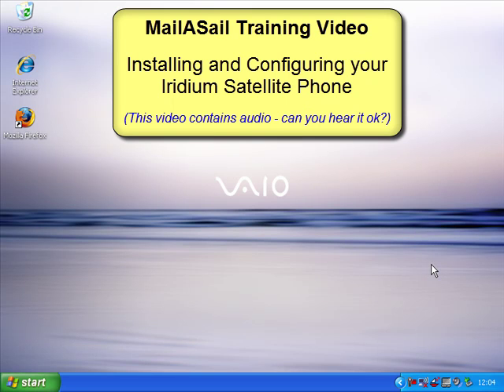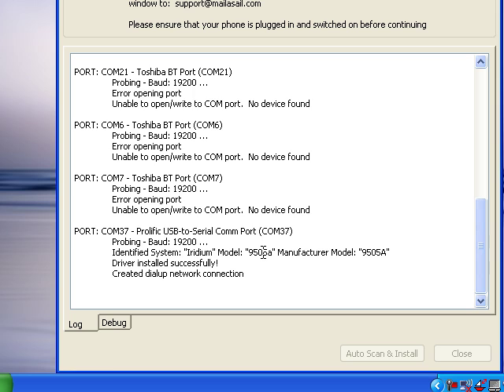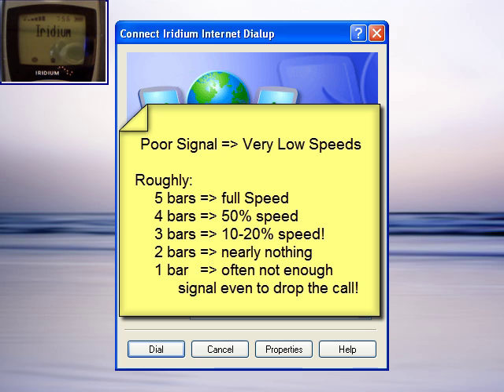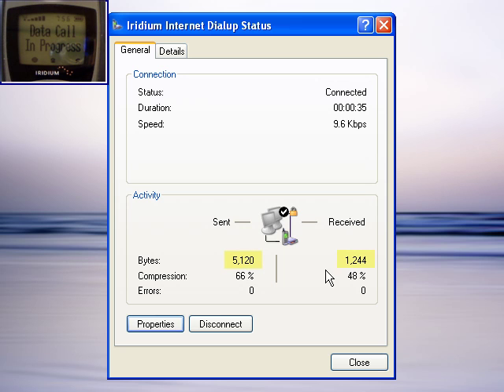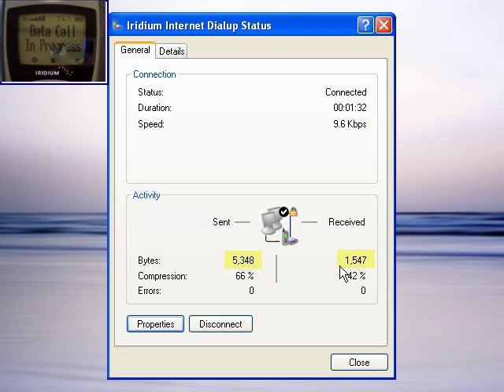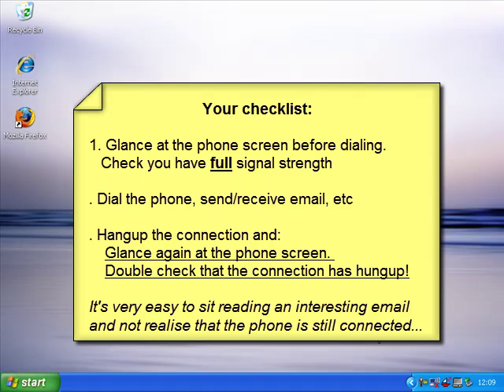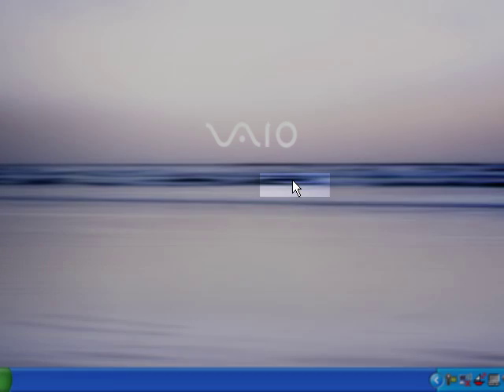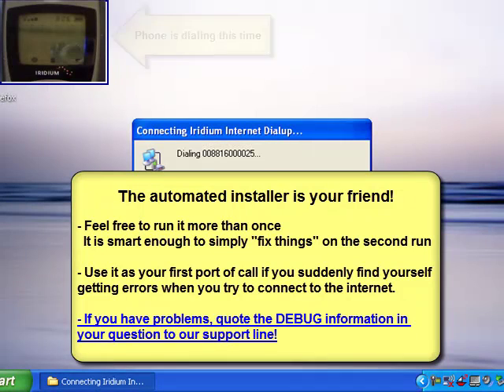How to Set up an Iridium Sat Phone using Express Mail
In this video we demonstrate how to setup the Iridium phone automatically on Windows XP using the automatic installer which is part of the Express Mail email package.